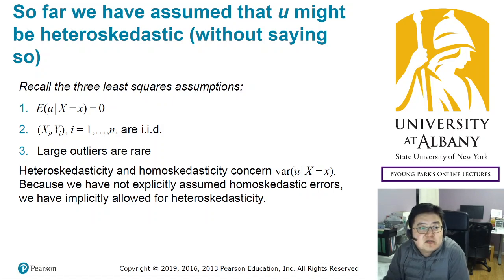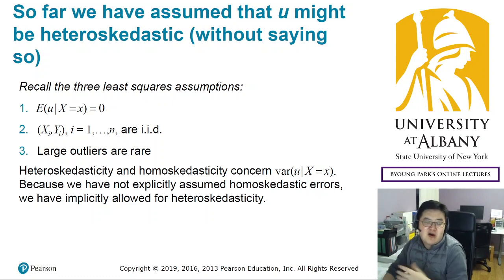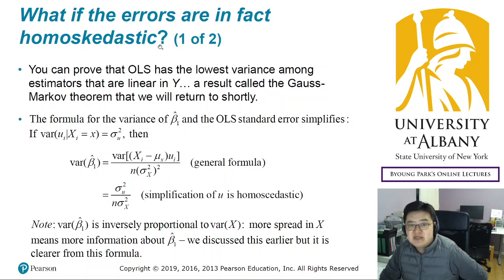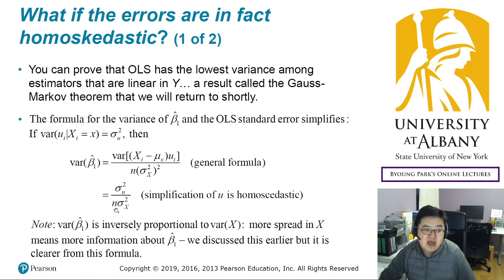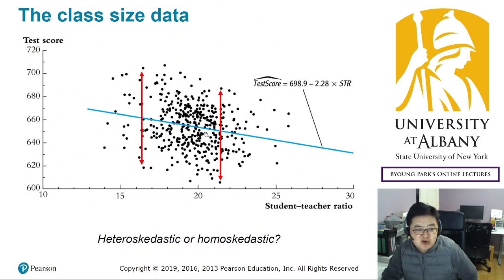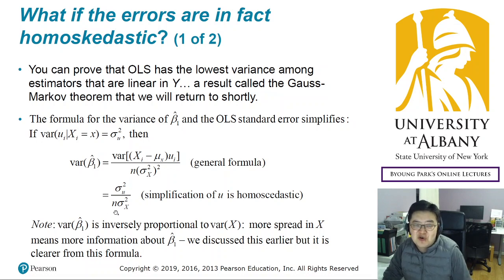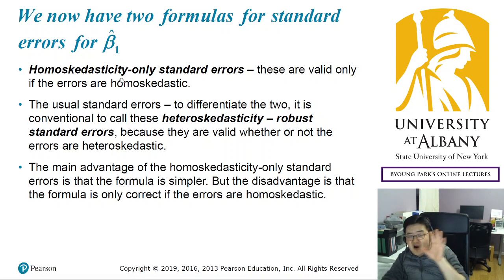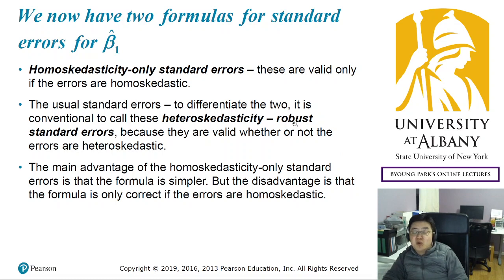eco420 L10 2